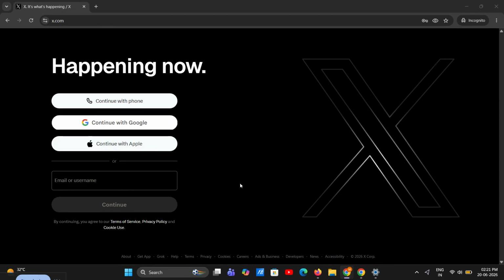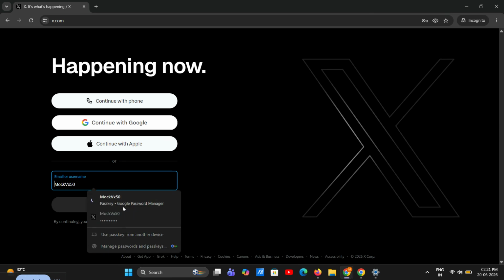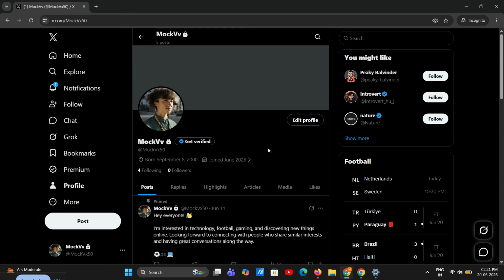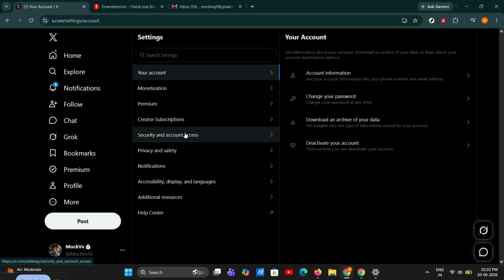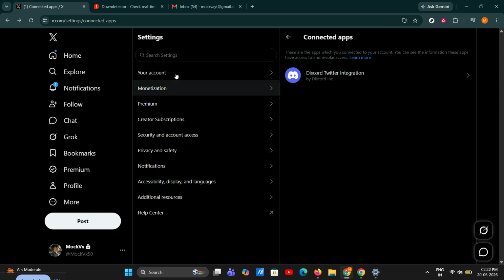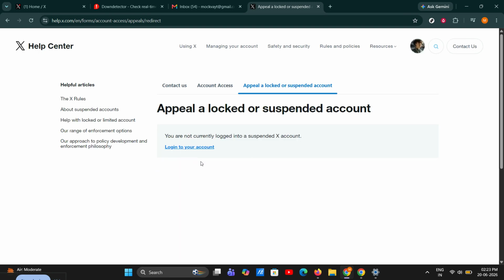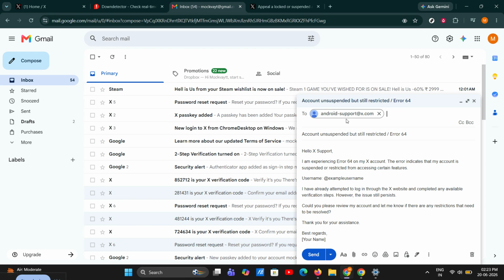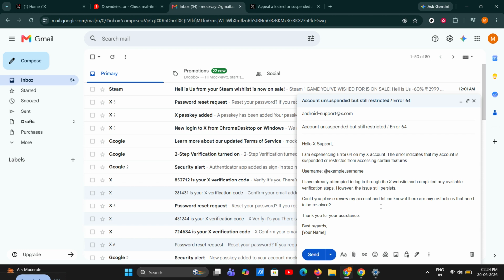How To Fix X.Com/Twitter Action Response Error 64 (Easy Guide)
Learn how to fix X.com or Twitter action response error 64 by checking account status, clearing cache, refreshing tokens, and submitting the right appeal if your account is suspended.
This guide also covers the stuck unsuspended-but-restricted bug and how to contact support properly.

🕚Timestamps:
0:00 Intro
0:18 What Error 64 Means
0:43 Check Account Status On X
1:18 Clear Browser And API Cache
1:52 Submit An Appeal

✍️What You'll Learn In This Video:
• How To Understand X Error Code 64
• How To Check If Your X Account Is Suspended Or Locked
• How To Clear Browser Cookies And Cached Files
• How To Refresh Third-Party App Access And OAuth Tokens
• How To Submit An X Account Suspension Appeal
• How To Fix The Unsuspended But Still Restricted Bug
• How To Contact X Support With The Right Details

💡Pro Tips:
• Always test the account directly on the X website first.
• If a third-party tool fails, revoke access and log in again to generate a fresh token.
• Keep your appeal message short, clear, and respectful.
• Attach screenshots when reporting a stuck restriction issue.
• Check spam and promotions folders for support replies.

🌐 Access X Here:
  x.com

🌐 Access X Help Center Here:
  help.x.com